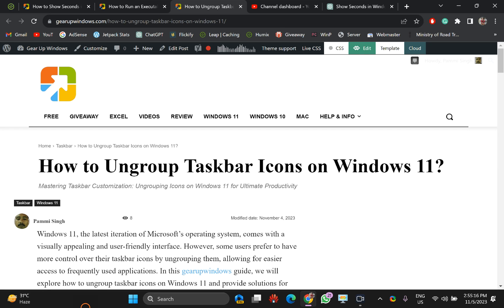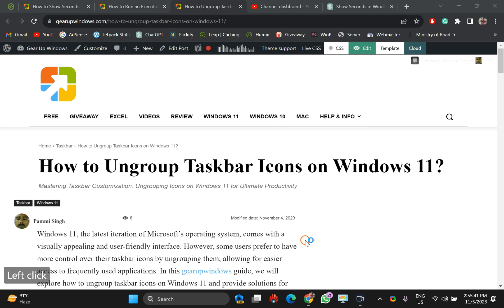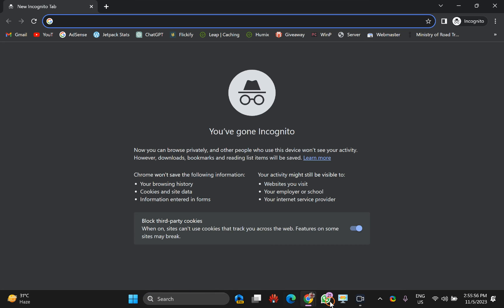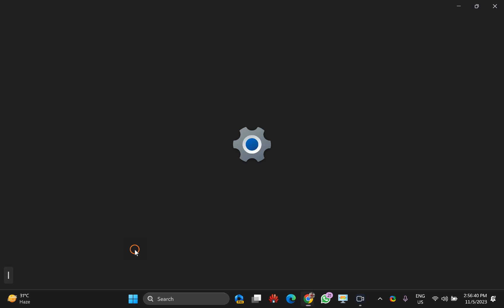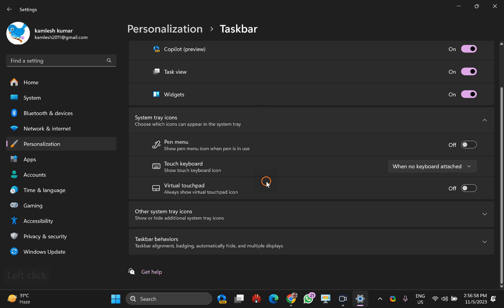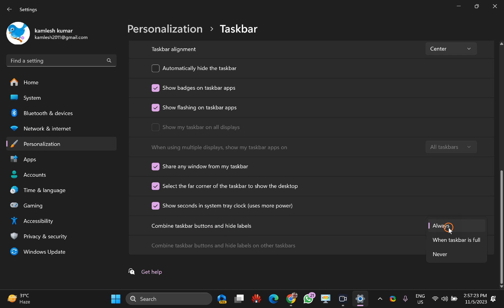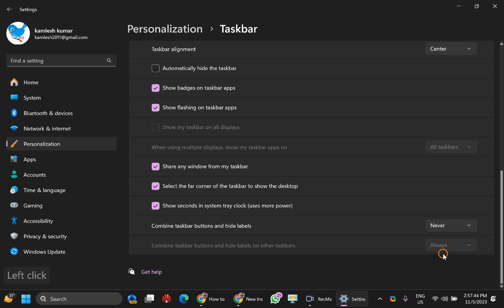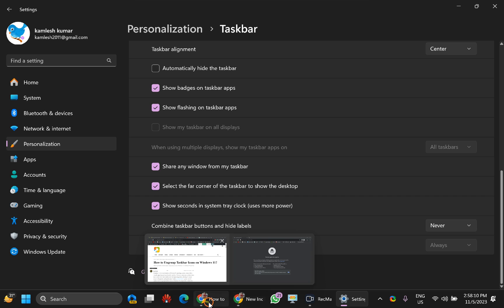How to Group or Ungroup Taskbar Icons on Windows 11 (Built-In Method) | GearUpWindows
Title: How to Group or Ungroup Taskbar Icons on Windows 11 (Built-In Method) | GearUpWindows

Description:
Welcome to GearUpWindows! In this video, we'll show you how to efficiently manage your taskbar icons on Windows 11 using the built-in method. Whether you want to group similar apps for a cleaner taskbar or ungroup them for easy access, we've got you covered.

Windows 11 brings a fresh and modern look to your PC, and we'll help you make the most out of it. We'll guide you through the steps to organize and declutter your taskbar effortlessly. No need for third-party software – Windows 11 has everything you need!

🔵 What you'll learn in this video:
- How to group taskbar icons on Windows 11
- How to ungroup taskbar icons on Windows 11
- Tips for a more organized taskbar
- Maximizing your productivity on Windows 11

Whether you're a Windows 11 newbie or a seasoned user, our step-by-step instructions will make managing your taskbar a breeze. Say goodbye to clutter and hello to a more streamlined desktop experience.

If you found this video helpful, don't forget to give it a thumbs up, share it with your friends, and subscribe to GearUpWindows for more Windows 11 tips, tricks, and tutorials.